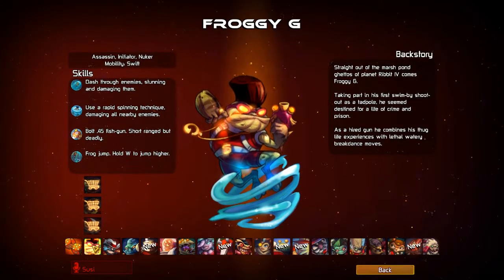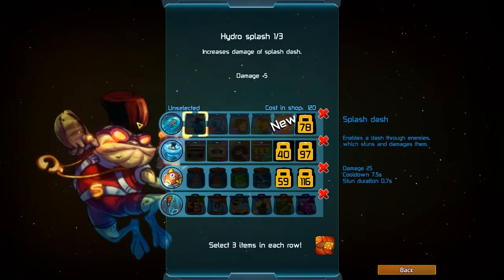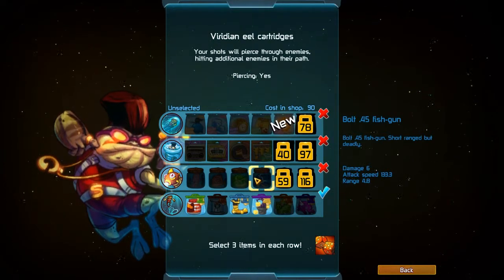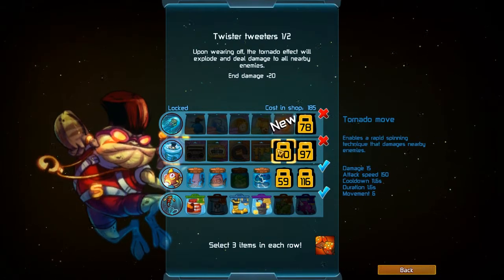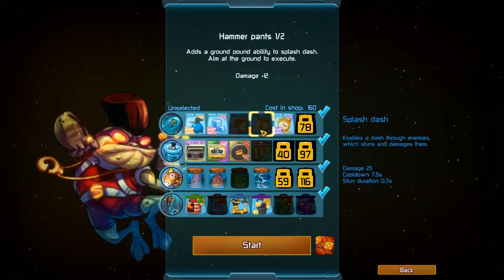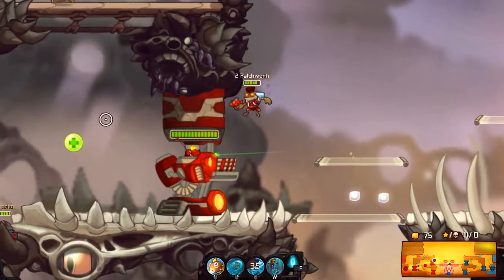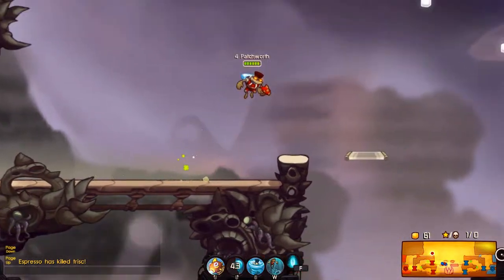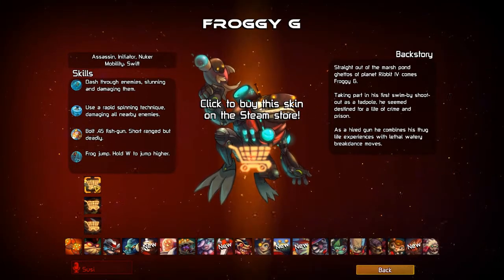Awesomenauts Tutorial: Froggy G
Patchworth continues his tutorial with the various 'Nauts. He starts with Froggy G, giving basic overview of his set-ups and Loadout information. He tests out certain powers and tries to talk strategy.